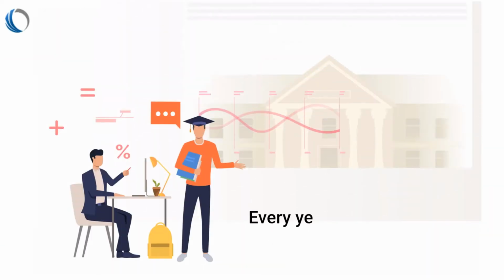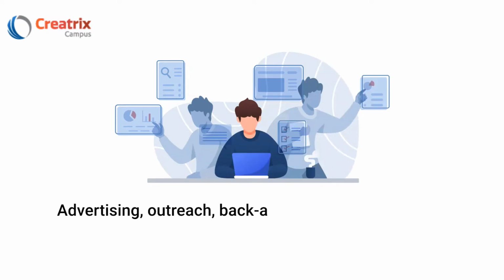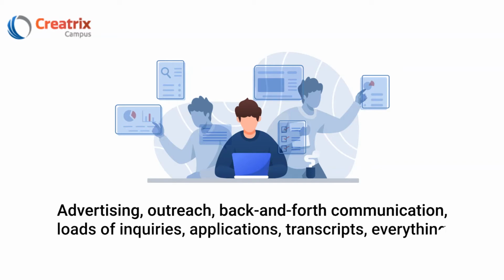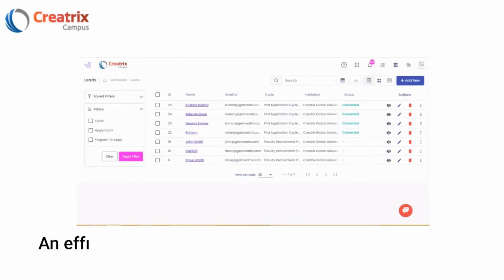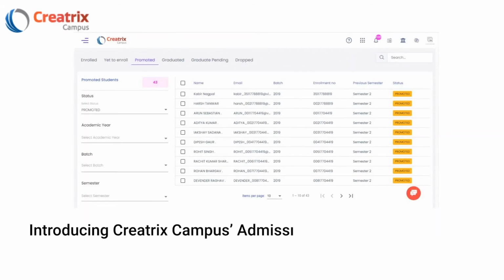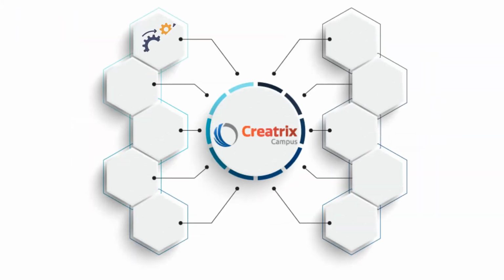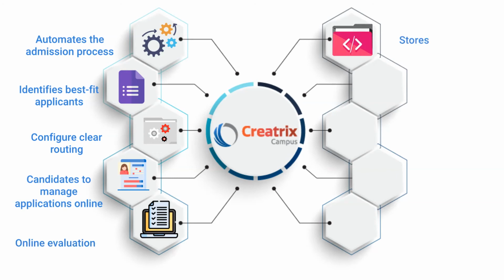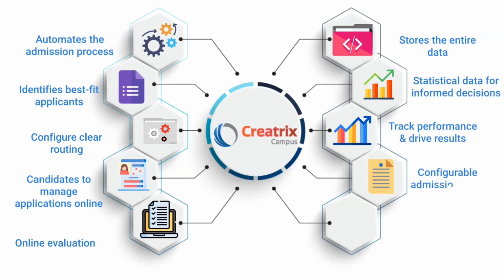Best Online Enrollment System | Admissions & Enrollment Process | Online Admission College 2020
In this video, we are going to show you how Creatrix Campus is the best Admissions and Enrollment software that helps higher education institutions iron out the often cumbersome admissions process.

Designed to intelligent and intuitive with the latest 21st-century features and functions, the end-to-end higher education Admissions & Enrollment software automates by outlining a step-by-step approach that scales admissions to meet your institute’s goal It does Lead Capturing, Lead Nurturing, Applications Management, Scheduling up, Ranking prospects, Enrollment & Tracking. All this from a centralized location, with complete data security.

With that, here’s what you’ll learn in today’s video:

We started to describe how meeting admissions target set by institutions has become a nightmare in the current higher education scenario. The processes including Advertising, outreach, back-and-forth communication, loads of inquiries, applications, transcripts, take a lot of time and effort. And it is totally unimaginable to manage all these tough Admissions and Enrollment processes manually.

And while trying to figure out a one-stop-solution that adds effectiveness to the admission process, we have introduced Creatrix Admissions and Enrollment module that leads to an efficient and transparent admissions process. It is designed to lend an extra hand to most of your tough admission-related processes.

The next part of the video is interesting where it discusses what exactly does the Creatrix’ Admissions & Enrollment platform does. We have captured how it configures clear routing of the admissions cycle of the applicant, creates evaluation forms and stores transcripts and other supporting documents, keeps applicants informed with the ongoing process with instant notifications.

The module identifies the best-fit applicants for your university/college, focuses on right candidates using proper digital and inbound strategies, picks applicants purely based on the applicant’s interest-based on college visits, inquiries, and website hits and uses statistical data of the previous years to make an informed decision.

If you may ask how Creatrix Admissions and Enrollment module does it with easy to use dashboards to give a real-time snapshot of how you're progressing toward your targets, on-the-go Analytics, automated workflows and templates that enable you to do more with less.

In short, Creatrix Campus Admissions and Enrollment module
► Automates & streamlines the admission process from start to finish
► Identifies best-fit applicants using proper digital and inbound strategies
► Configure clear routing of the admissions cycle of the applicant
► Allows candidates to manage applications online
► Creates online evaluation forms, stores transcripts, & other supporting documents
► Stores the entire data of the applicant in one place
► Use statistical data of the previous years for informed decisions
► Provides the ability to track performance & drive results
► Configurable admission rules, easy-to-use dashboards, seamless communication with customizable email templates, automated alerts, and notifications

Creatrix Campus Admissions and Enrollment module taps down challenges even before they could knock on you!